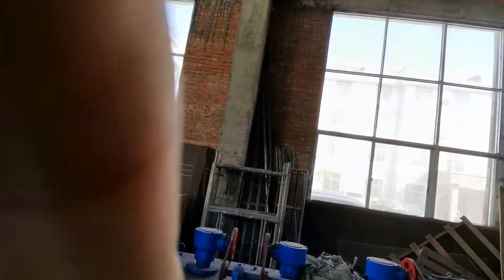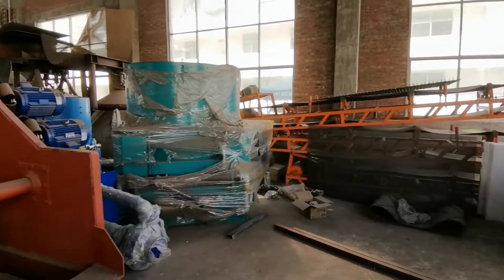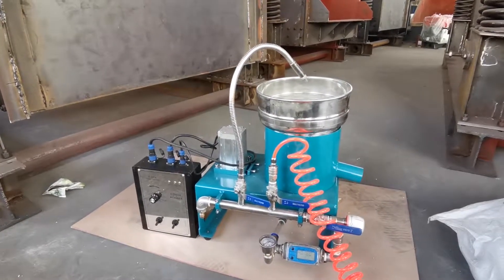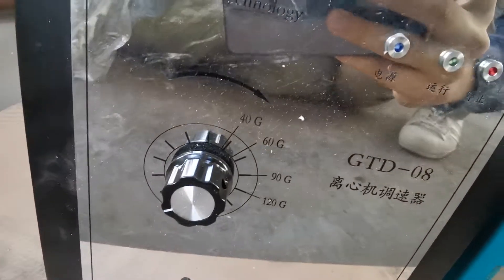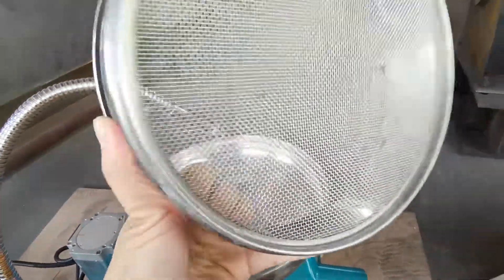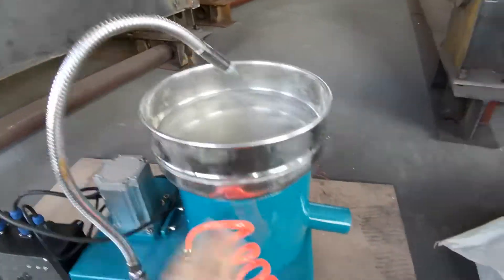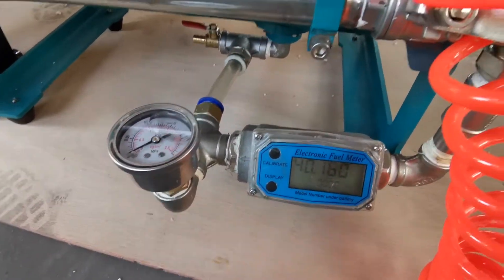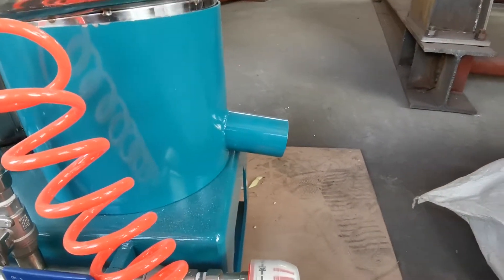Lab gold Knelson type Centrifugal concentrator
34kg in nude and 615*610*645mm